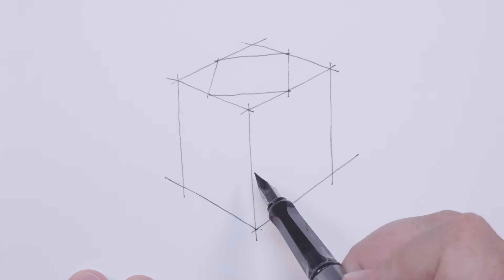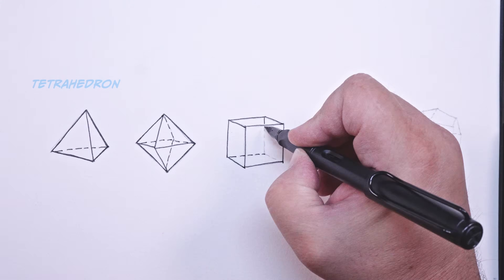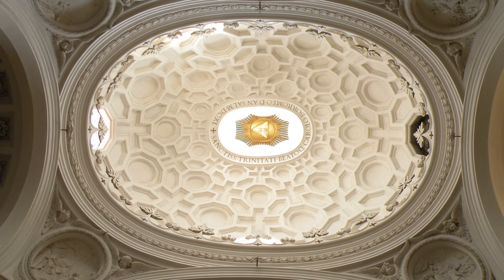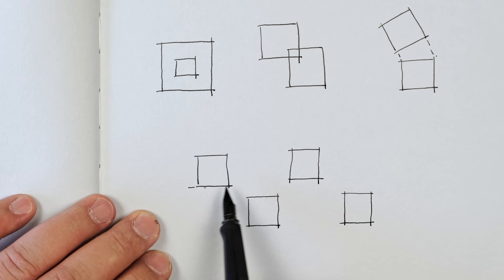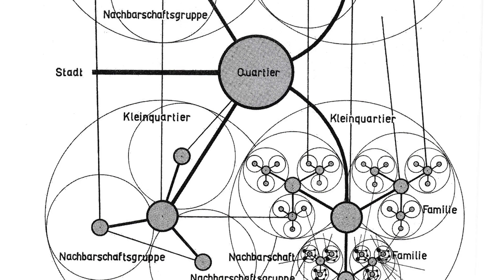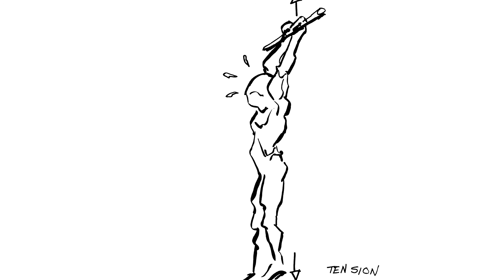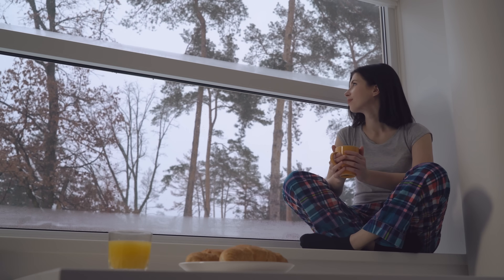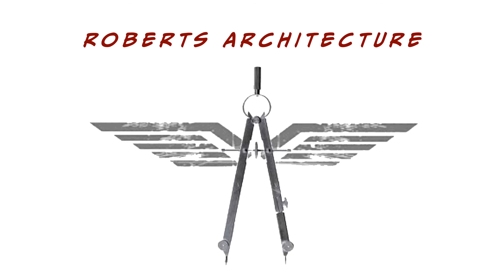Spatial Transformations in Architecture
What are the first concepts an architecture student should learn? What are first principles of architectural design all architects should know?

This is a complete course in architectural spatial design in one video.